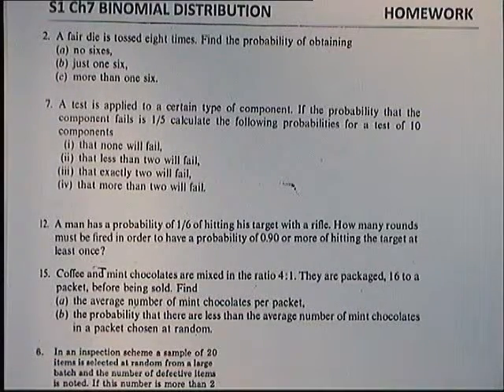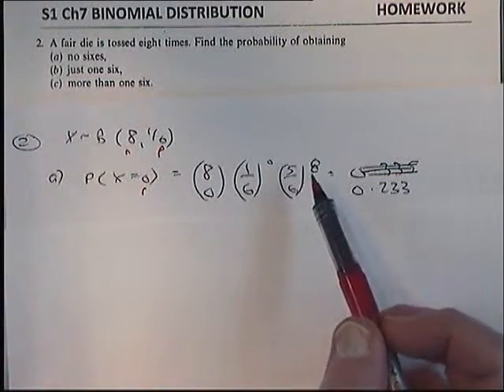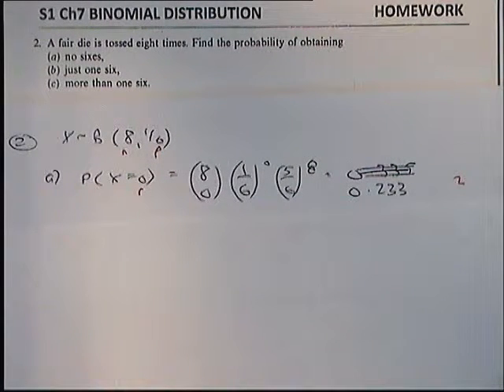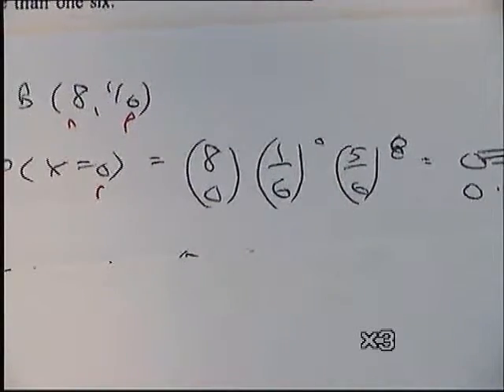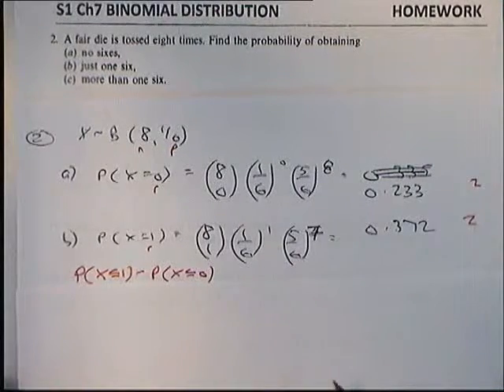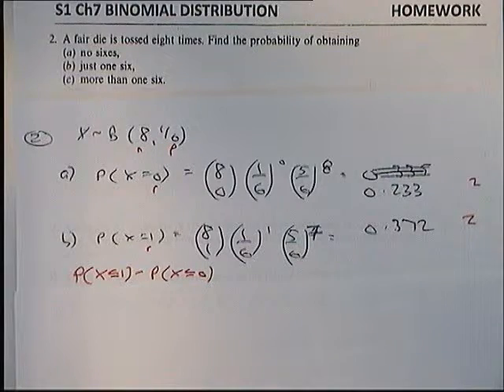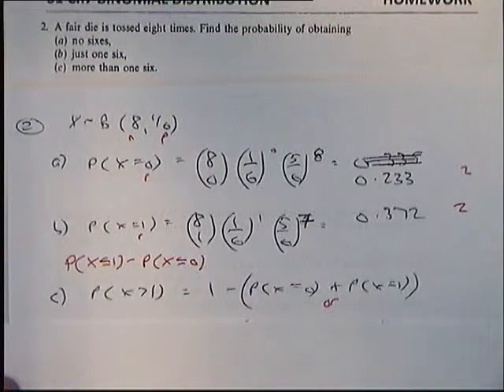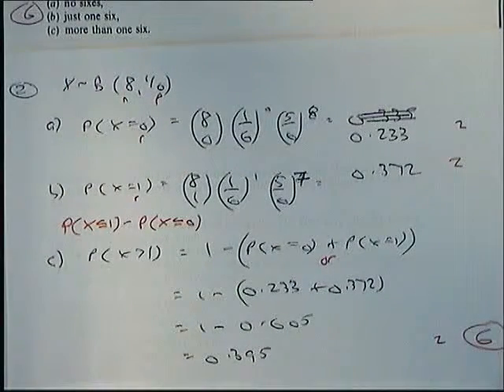12D Ch7 HW Binomial Answers 0001